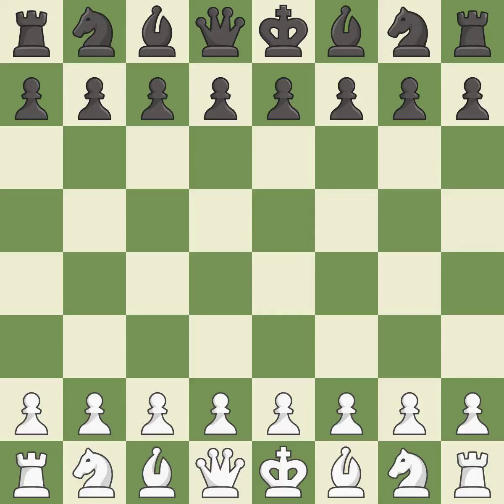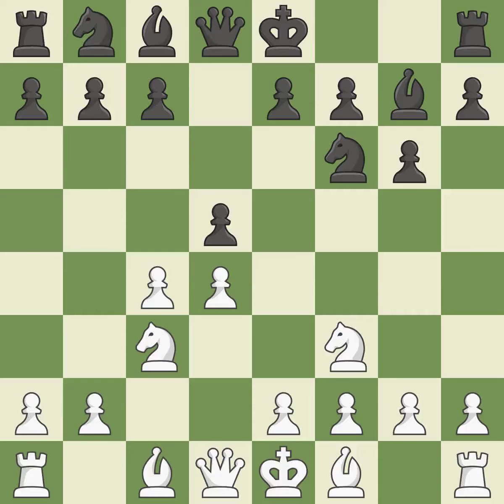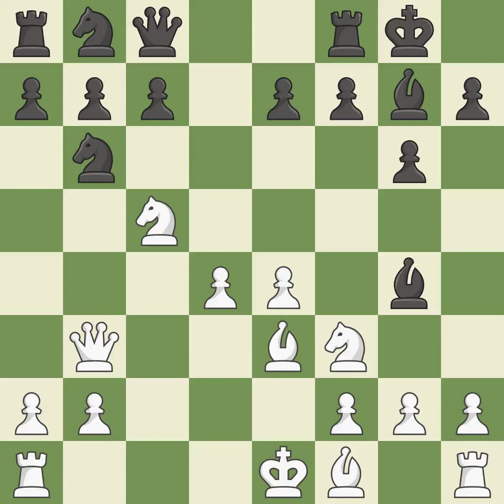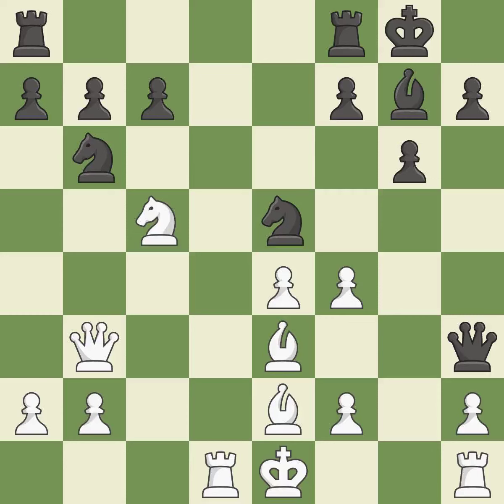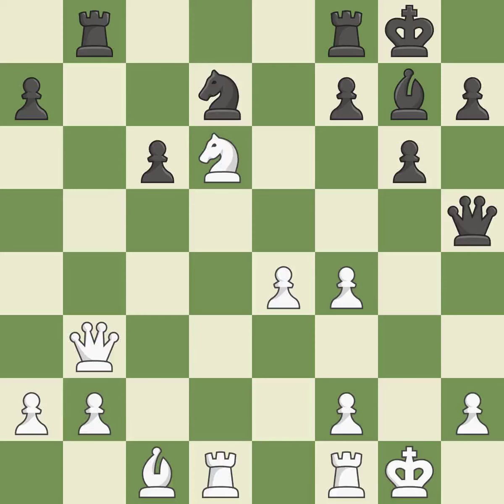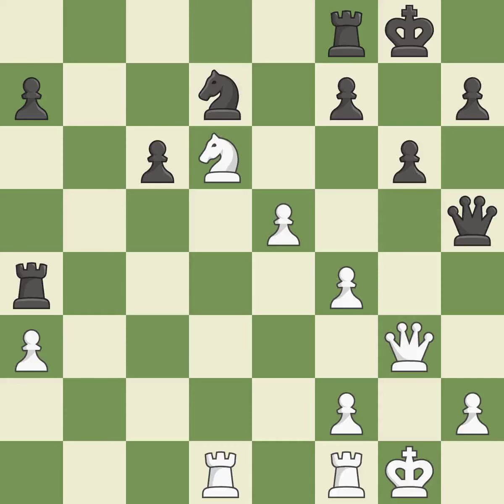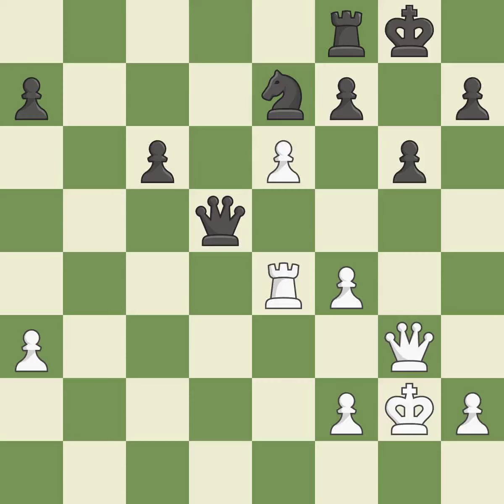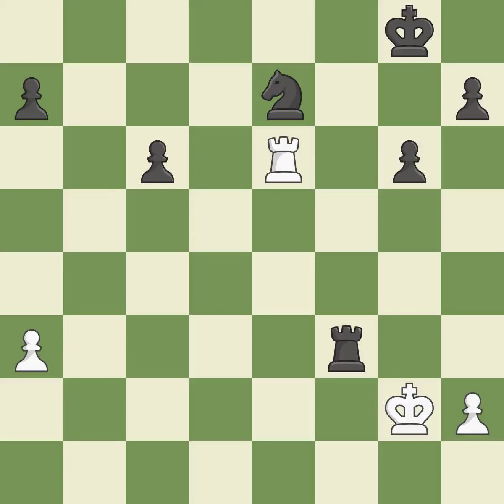White Tari, A., Black Lagno, Kateryna,Grnfeld Defense: Exchange Variation, 5.Nf3 Bg7, Event World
Grnfeld Defense: Exchange Variation, 5.Nf3 Bg7, Event World Blitz 2015, Site Berlin GER, Date 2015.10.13, Round 2.83, White Tari, A., Black Lagno, Kateryna, Result 0-1, ECO D90, WhiteElo 2521, BlackElo 2523, PlyCount 76, EventDate 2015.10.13, EventType swiss (blitz), EventRounds 21, EventCountry GER, Source Mark Crowther, SourceDate 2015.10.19